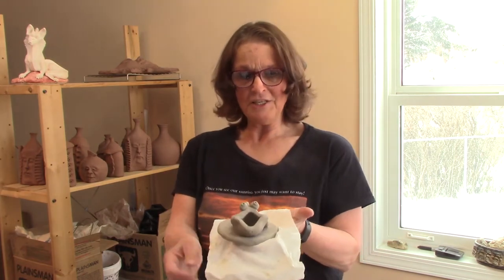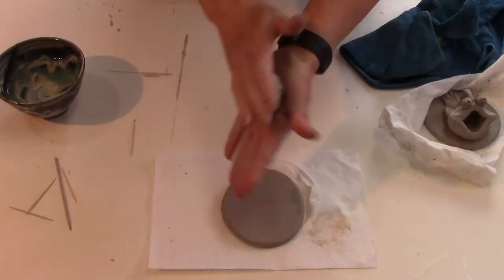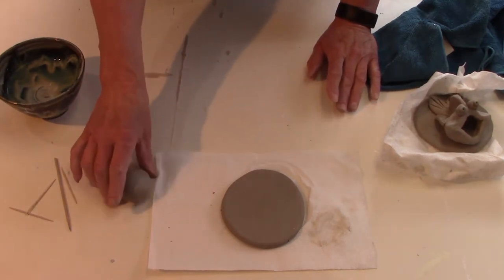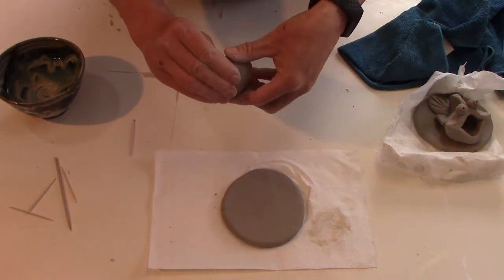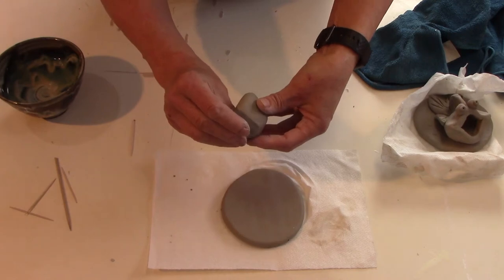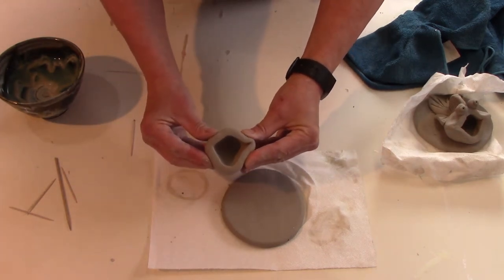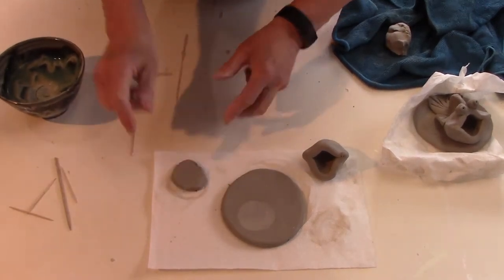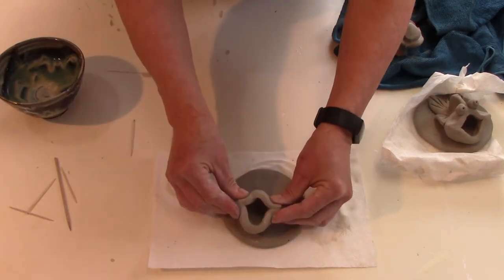Bigmouth Fish from Clay. No Kiln Needed.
Mrs. Clay (Cindy Clarke) show how to make a simple fish from clay. Simple step by step instruction suitable for almost anyone from age 5 up. Perfect elementary age art project. Check other videos from the Clay Teacher for finishing instructions. "Every day is Clay Day!®.